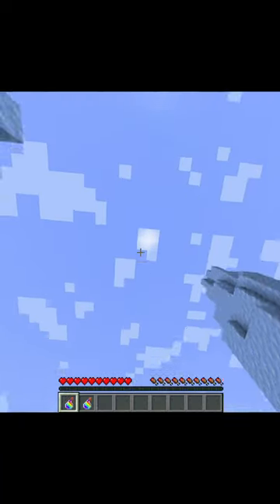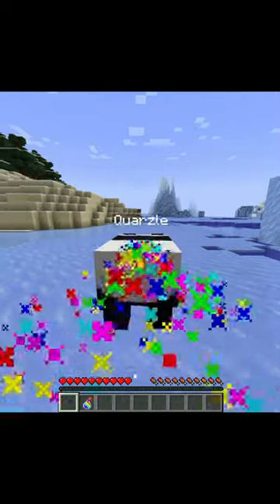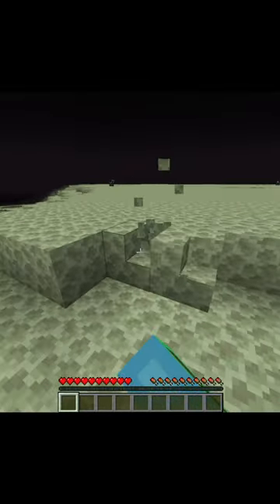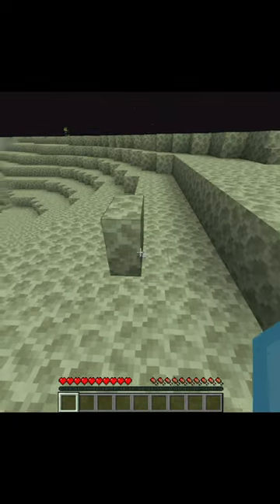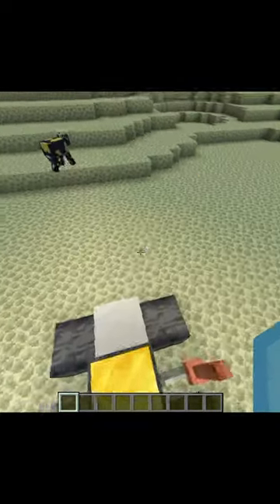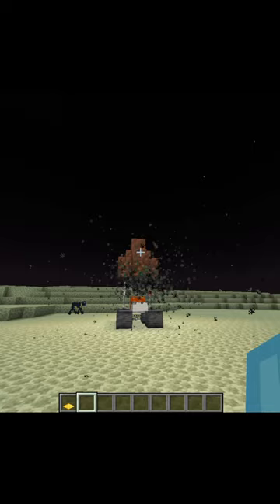Minecraft's 4th dimension!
This is obviously in the april fools version only, and won't be in minecraft 1.20.

I really like this one.